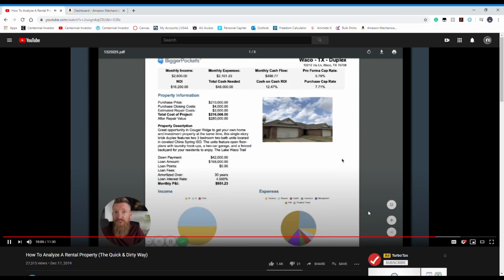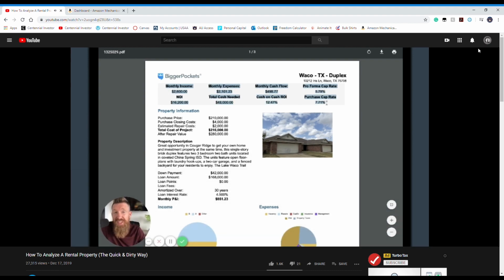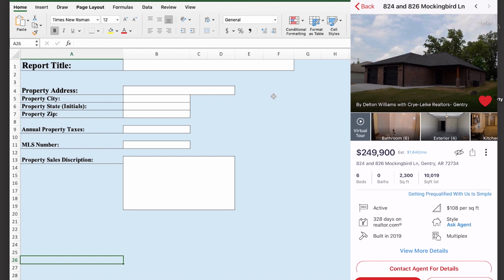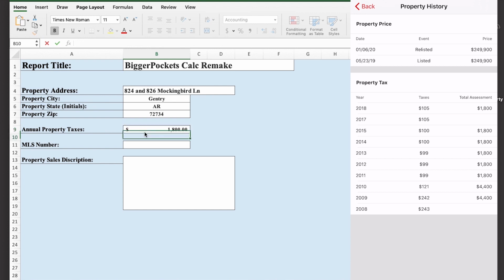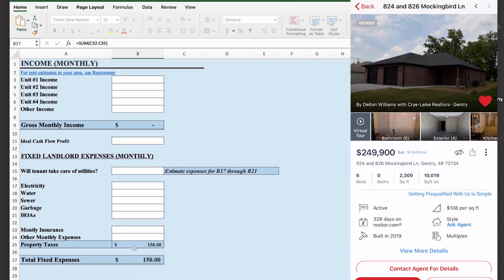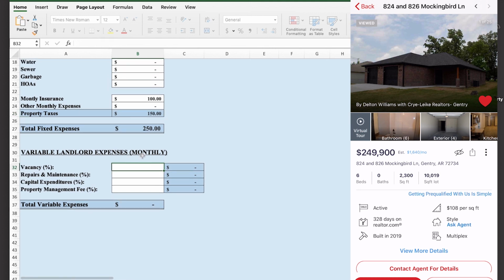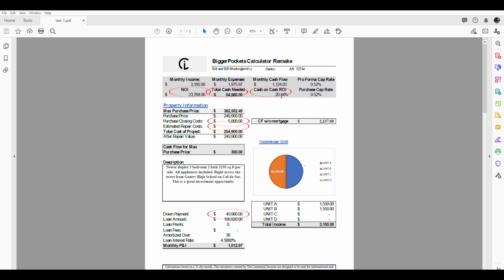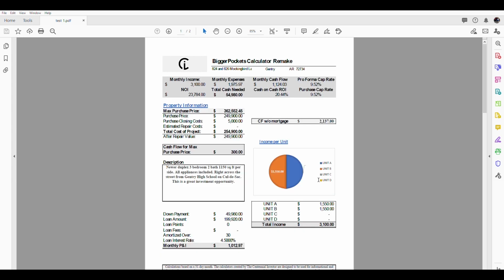How to analyze a rental property investment: I remade the BiggerPockets rental calculator.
I did my best to remake the rental calculator that is offered on BiggerPockets so that you can analyze rental properties for yourself quickly and easily. The best thing about this is that I want to give it to you for free.